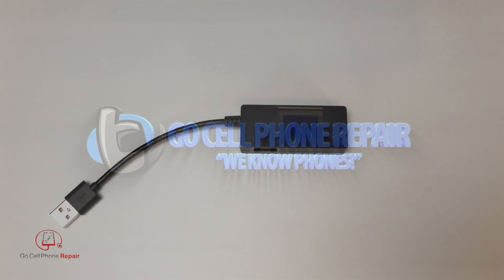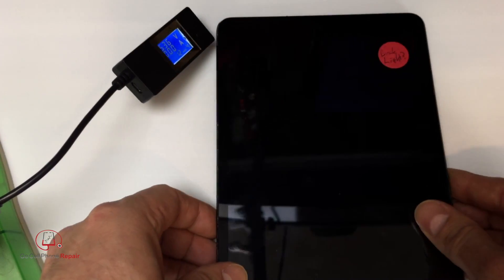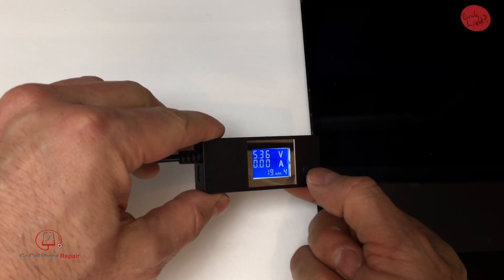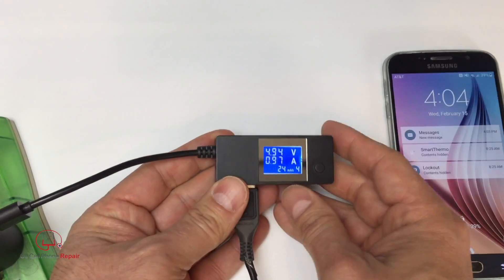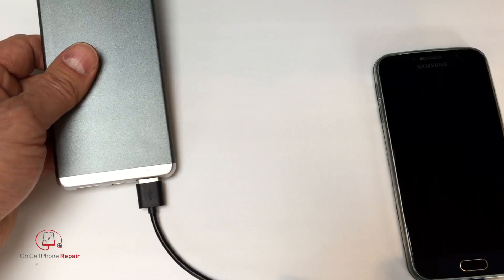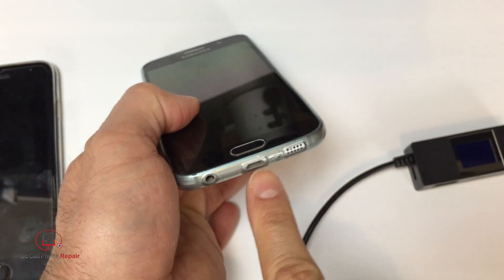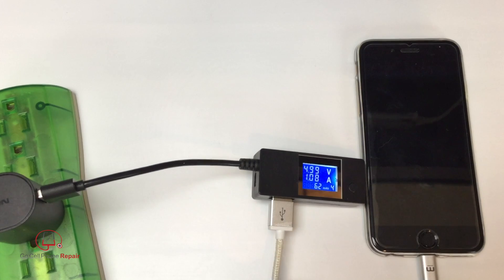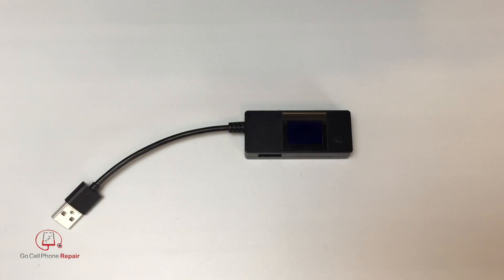Is Your PortaPow V3 Giving You the FULL Charging Power You Need?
This is an ammeter useful for testing your phone chargers and data cables. You may also be able to use it for narrowing down the cause of any charging problems that you might be experiencing with your device.